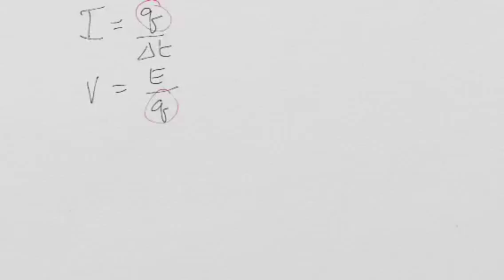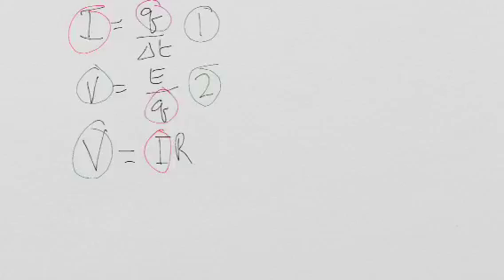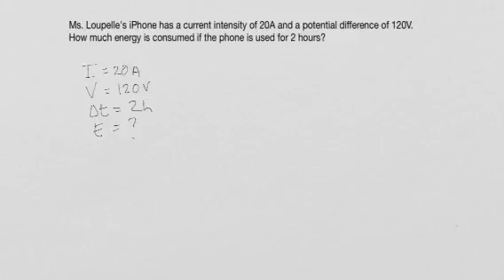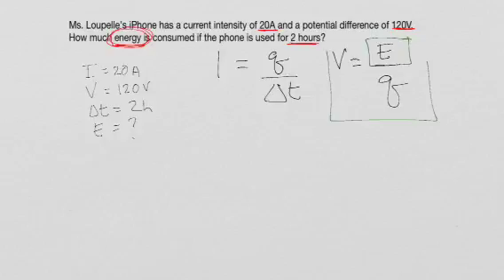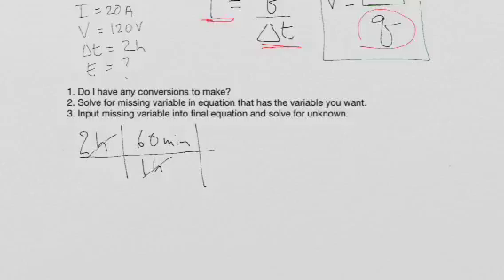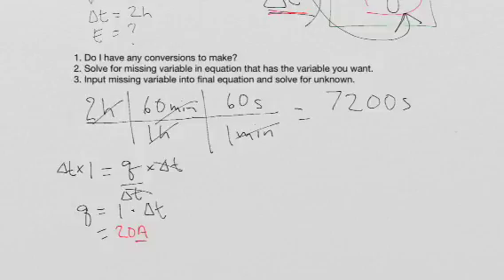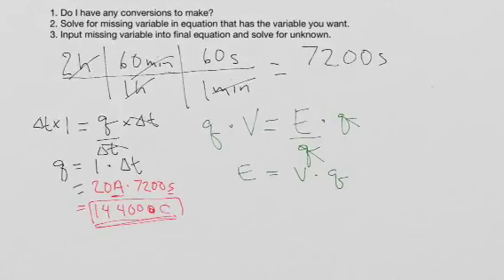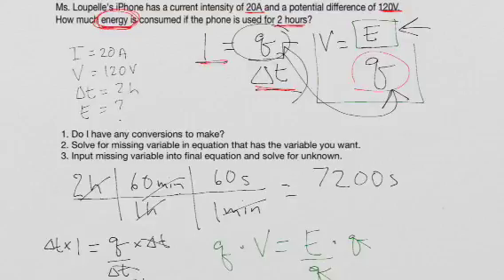Sec IV Combined formula dynamic electricity problems